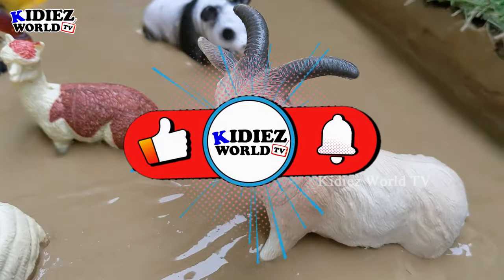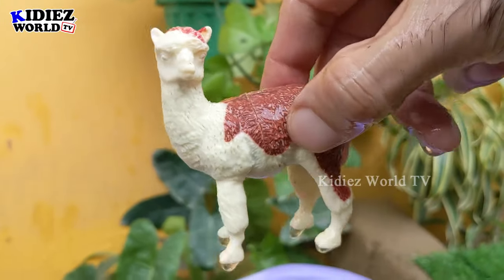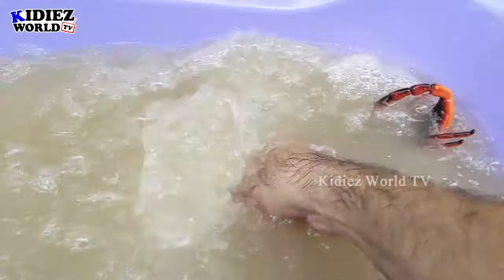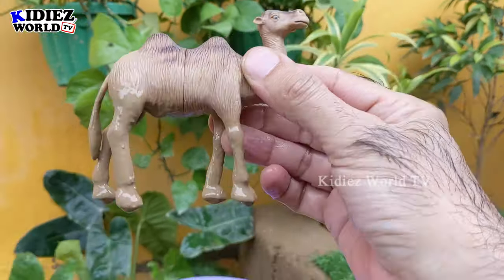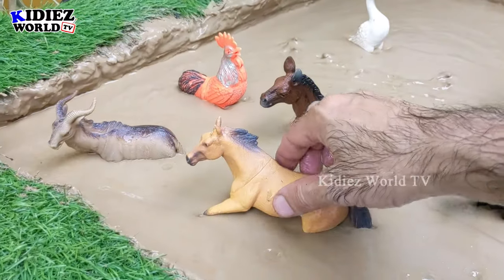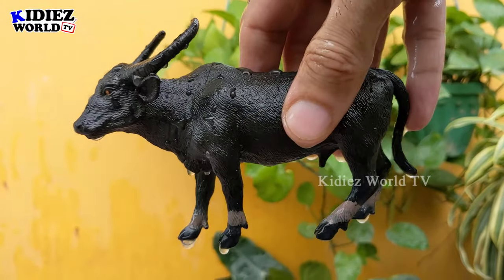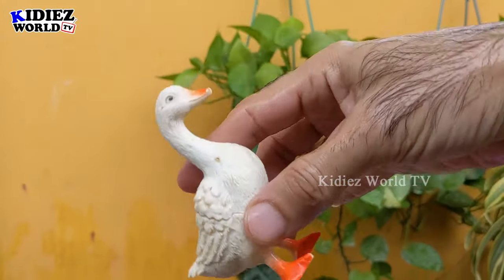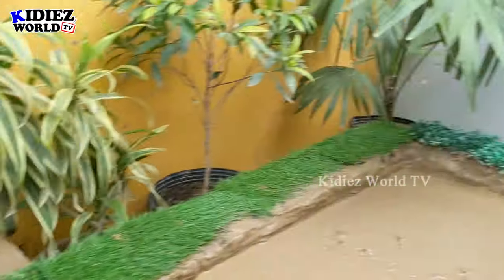Get Ready for the Wildest Muddy Adventure with Your Pet Animals and Farm Friends!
Welcome to a brand-new episode of Kidiez World TV!

Watch as these mud-covered plastic toy animals are discovered in the Kidiez World TV mud ground. With a story-based approach, each animal is carefully cleaned in water, revealing their true colors and bringing them to life with real sounds and video footage. This interactive video is designed to provide fun learning for kids, helping them understand and recognize their favorite pet farm and domestic animals.

Perfect for young viewers, this episode blends playful storytelling with educational content, making it an ideal choice for parents who want to introduce their children to the wonders of animal life. Join us on Kidiez World TV and dive into this muddy adventure where learning meets fun!

Video Chapters
00:00 Intro Pet Farm & Domestic Animals Muddy Adventure
01:03 Fox
01:35 Llama
02:09 Scorpion
02:51 Sheep
03:32 Panda
04:06 Cat
04:39 Squirrel
05:20 Camel
05:55 Goat
06:38 Cow
07:23 Horse
08:00 Donkey
08:38 Buffalo
09:16 Mountain Goat
09:53 Rooster
10:26 Duck
11:03 Rabbit
11:43 Bear